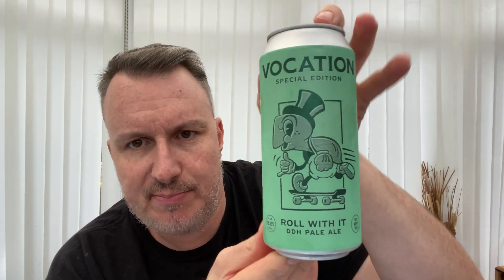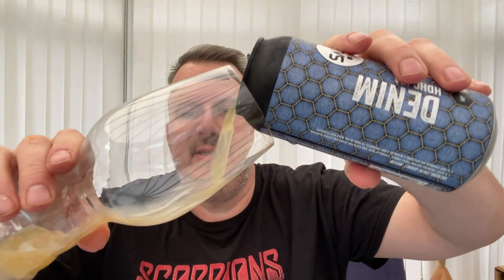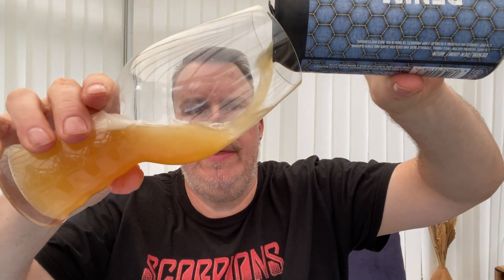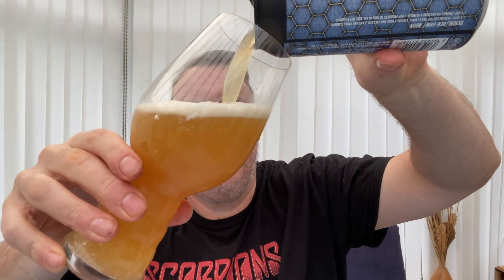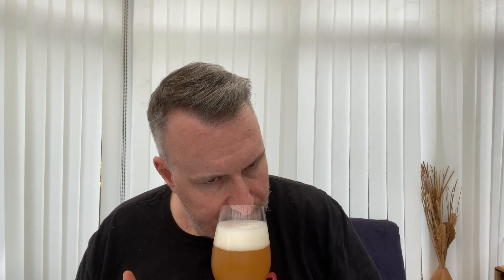*New Tesco Beer* Denim HDHC IPA from SALT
Here is my review of Denim, a HDHC IPA from
Salt Brewing. This is a hop-charged IPA utilising a blend of 3 hop products to pack in big, bold hop flavours.